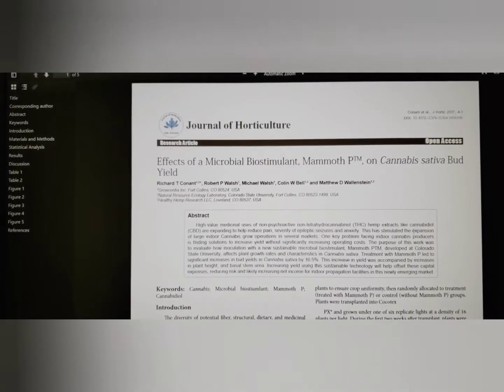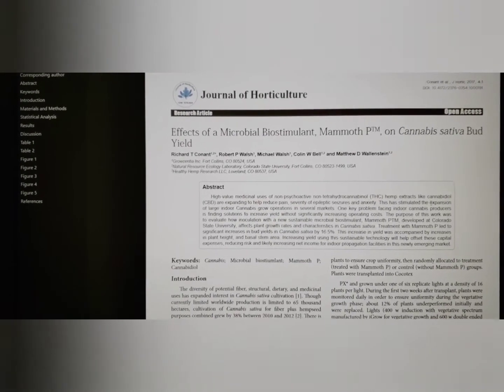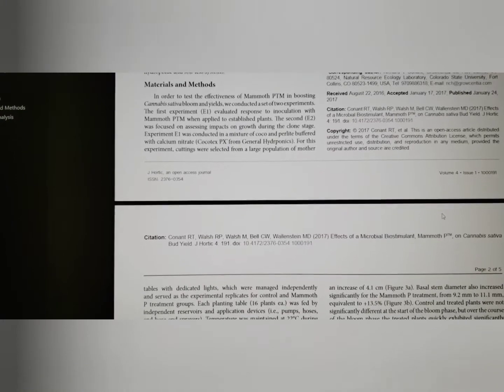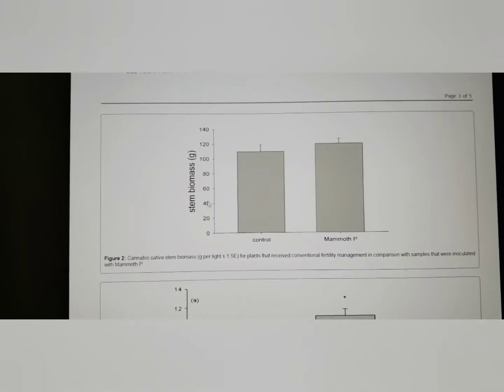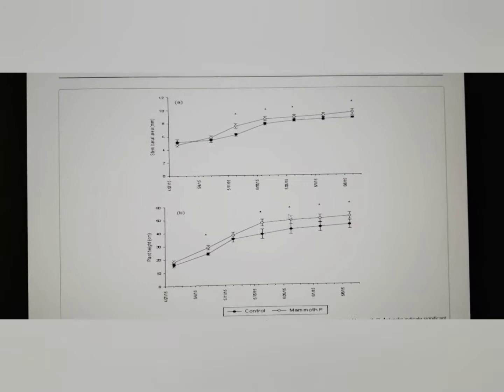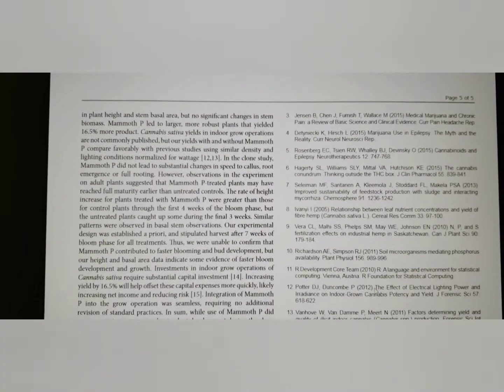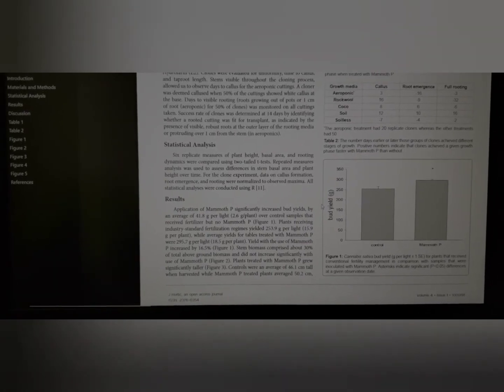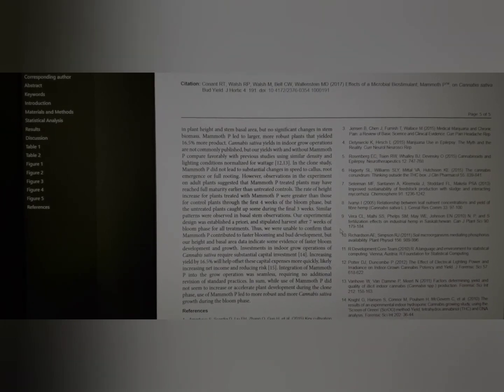Cannabis Soil Microbes | Mammoth P | Recharge | Rhizobacteria | Increase Cannabis Yields 16%!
Considering buying Mammoth P,  Recharge, or other soil microbes?

Increase your cannabis yields up to 16.5% with Mammoth P soil microbes! (Sold

Less expensive and popular alternative: Recharge (Sold